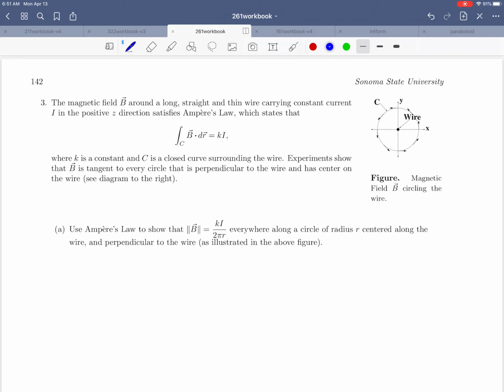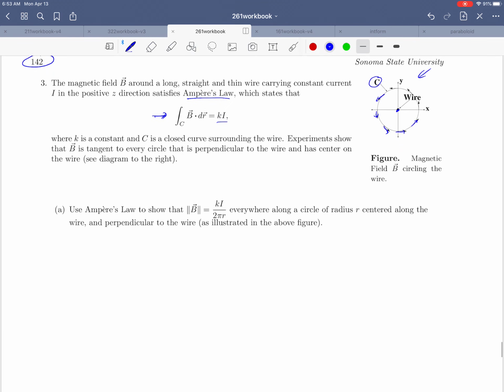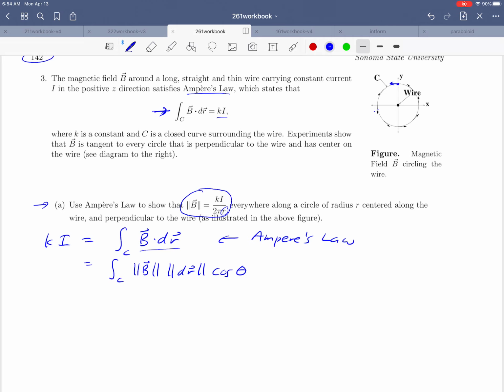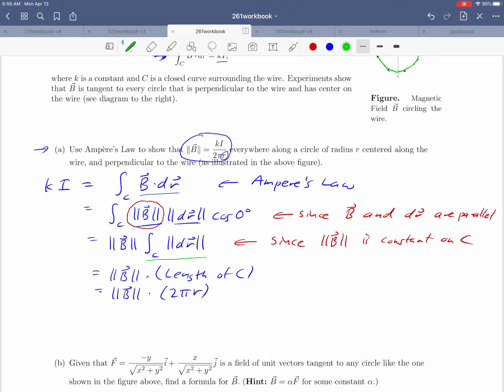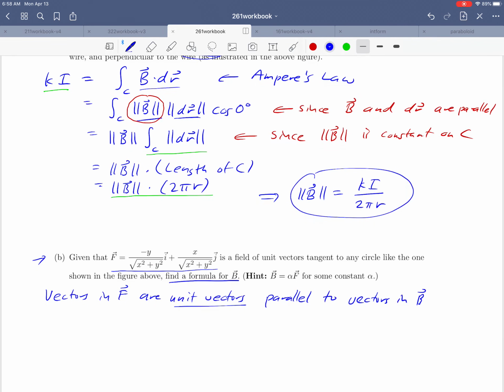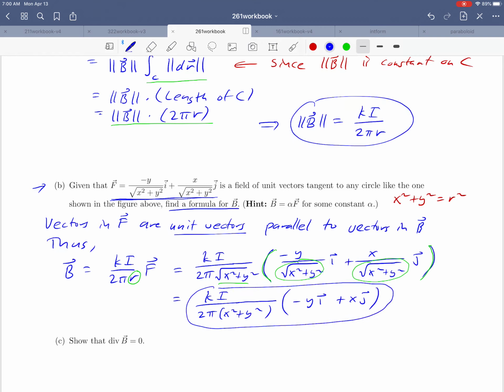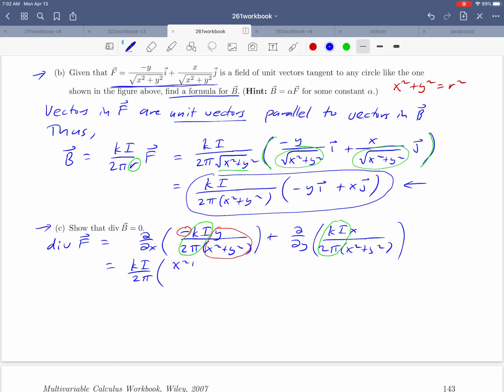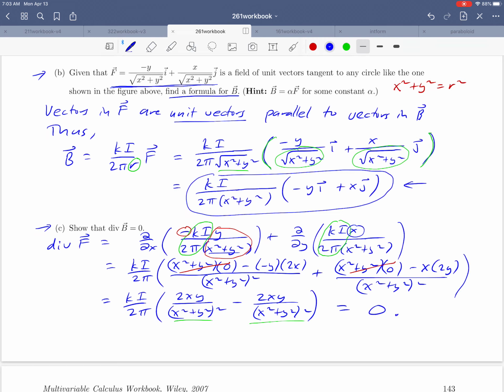Math 261 Section 20.1 Exercise 3